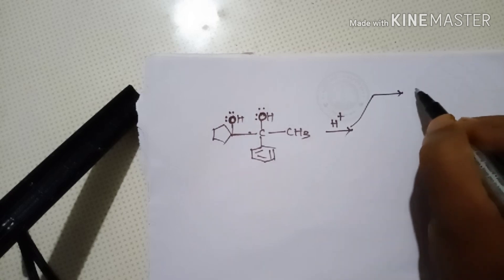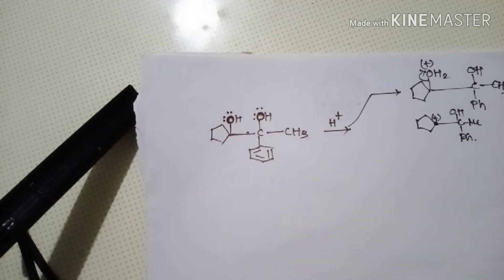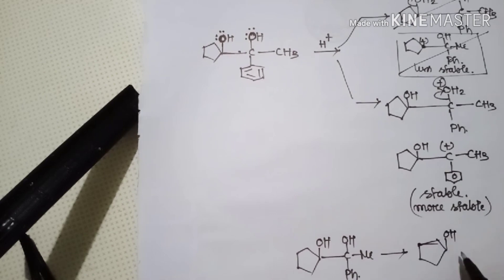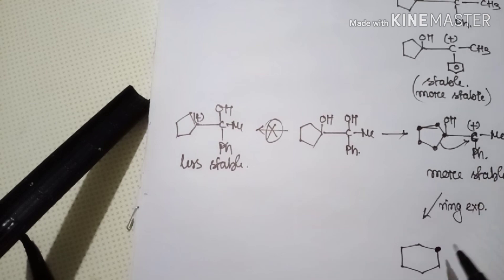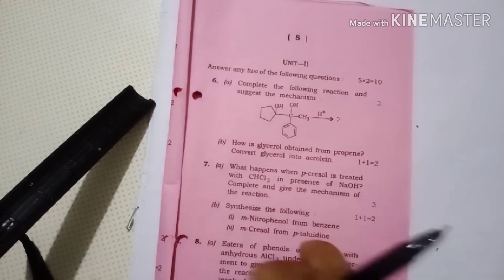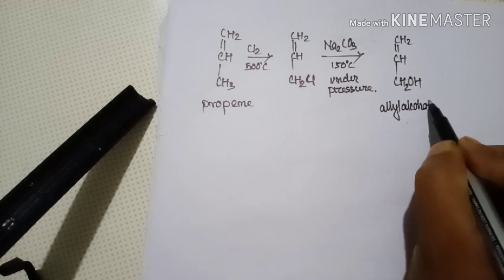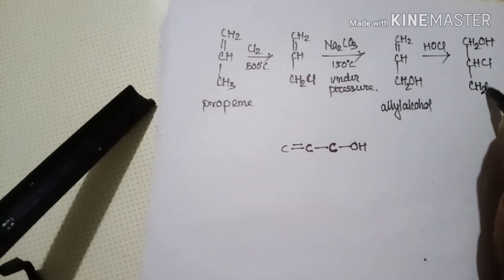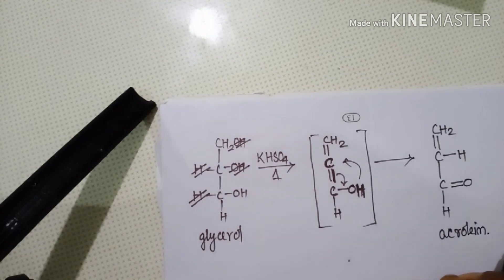3rd Sem MM Paper solve q no 6 of 2017 du paper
2017Dibrugarh university